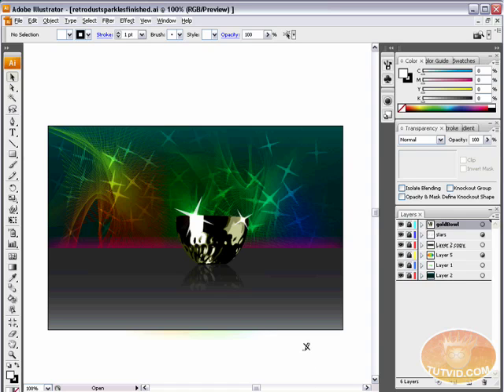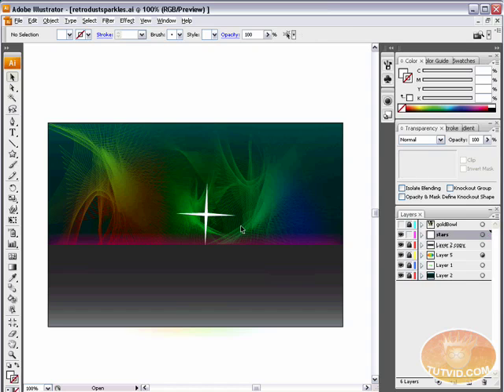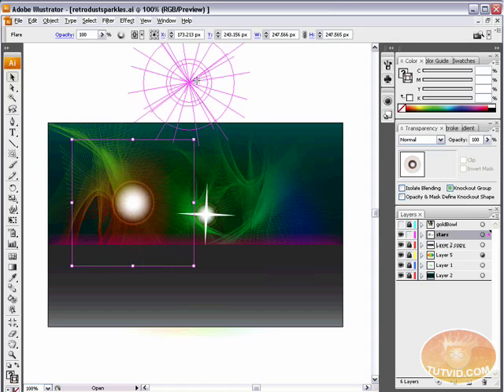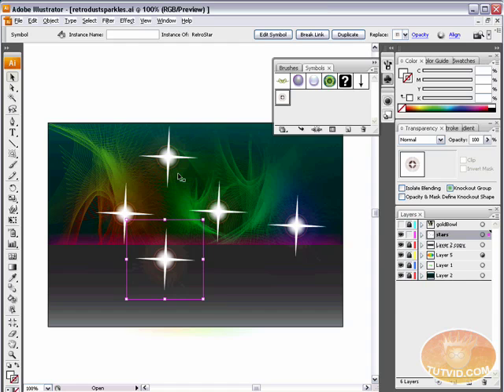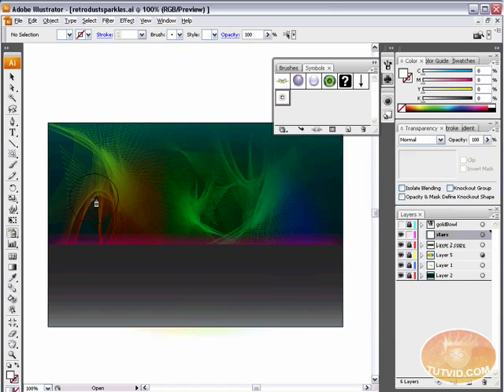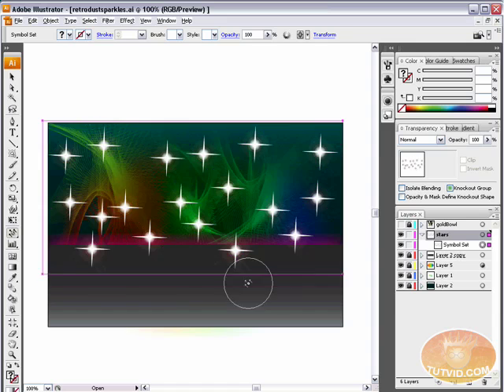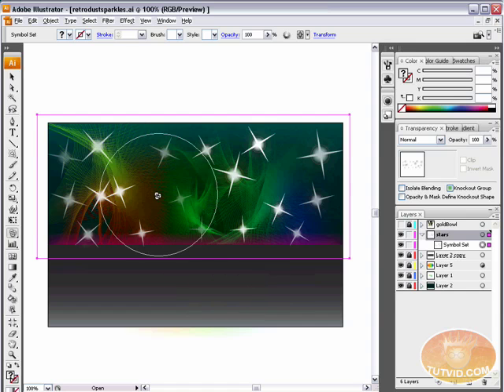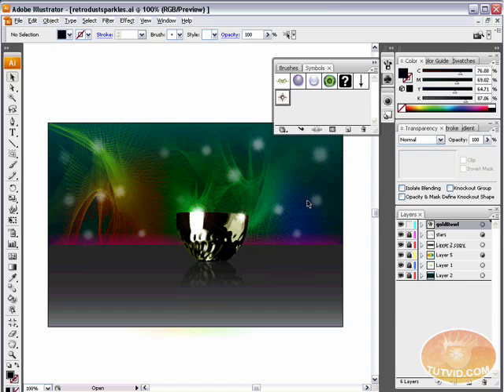Retro/Glam Sparkles and Shines! Illustrator Tutorial!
In the following video we will cover how to create retro looking sparkles. The bulk of the video will cover the many advantages to using symbols when and where you can in your illustrations when dealing with many of the same graphic objects. Learn to edit 100's of objects in no time, and learn about many of the symbolism tools available to you in Adobe Illustrator! Please enjoy responsibly and check out the